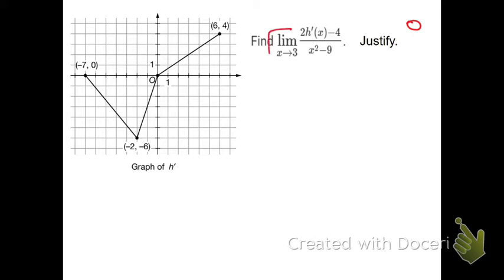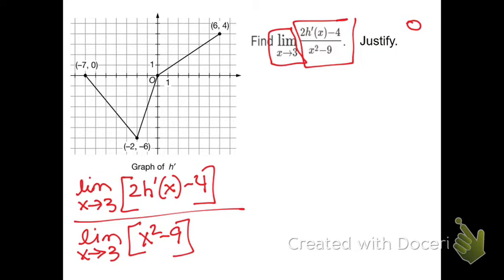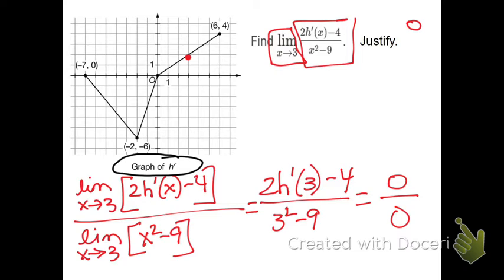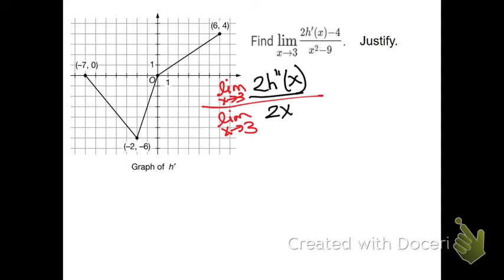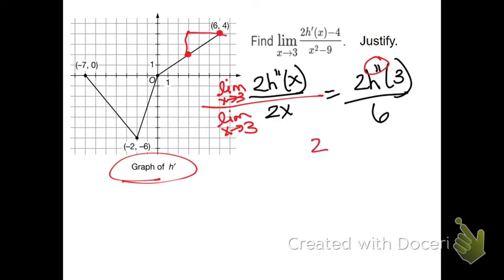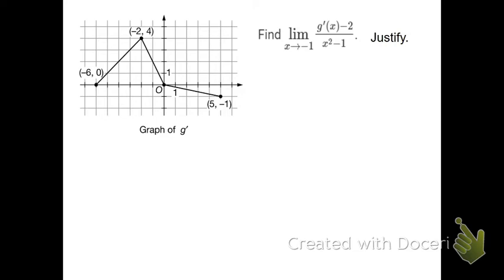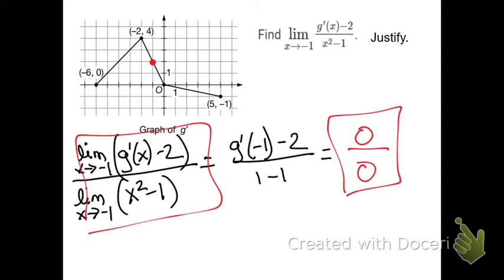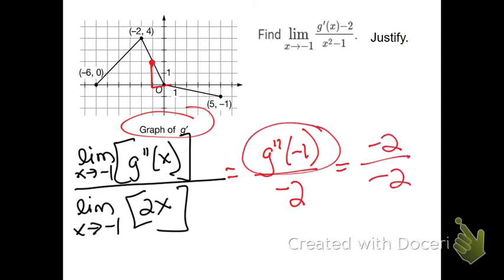L’Hopital Day 2